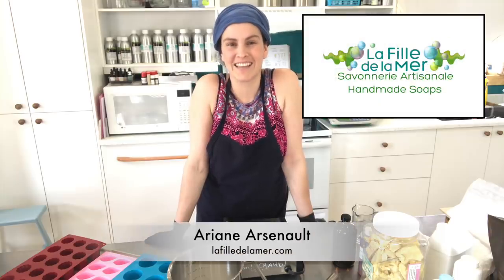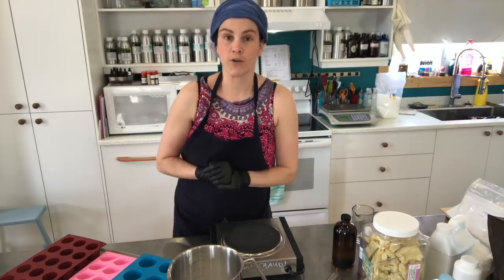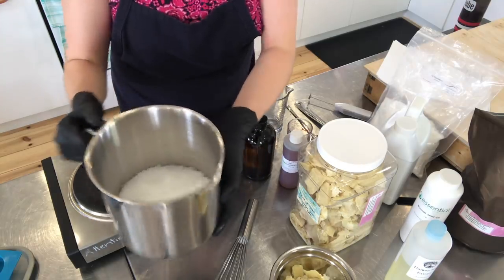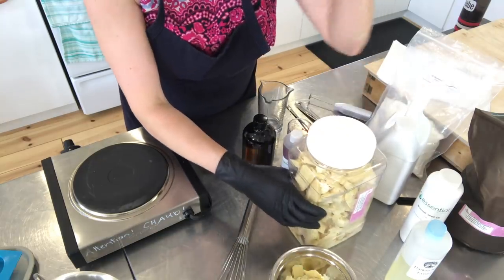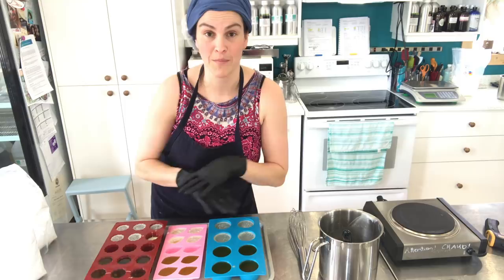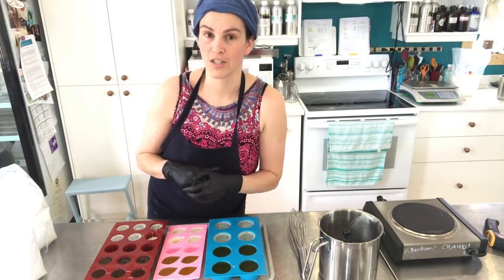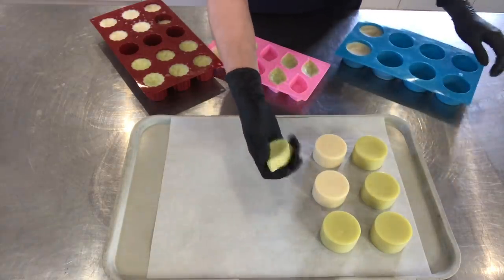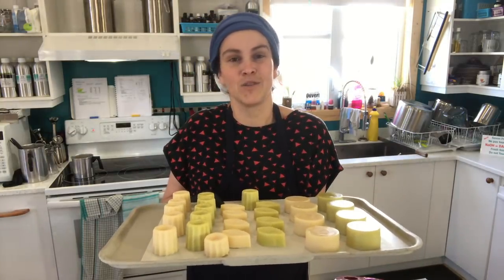Making Solid Conditioner with Exotic Oils & Butters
Showing you the process of how I make some of my solid conditioners!

Paris Fragrances USA for the wonderful exotic oils and butters
Miss Doyle Soapery for the daikon seed extract
For providing me free supplies to test and experiment with.
Thanks to Candle Science for gifting me the blue cylinder silicone mold! I love it!

The solid conditioners are not yet available online. Be patient! We are waiting for our molds to arrive!

Here is an interesting blog post about hair care and ph
Also read this blog post by my friend Marie from the lovely and funny blog Humble Bee & Me

Here are links to buy the KitchenAid 8-Quart Stand Mixer with Bowl Lift (USA)

My favorite tools to make cosmetics:
Leaf Silicone Mold
Cannele Silicone Mold
Dust Mask
Norpro Stainless Steel 12 cup Pitcher
Kitchenaid stick blender
2 liter Popypropylene Beaker with Handle
5 liters Popypropylene Beaker with Handle

...Mail...
1309 ch de La Verniere
L'Etang-du-Nord, Quebec, Canada
G4T 3G1

Thanks to the Fizz Fairy & Krazycolours Canada, Paris Fragrances USA and Windy Point Soap for being Patron of the Suds!